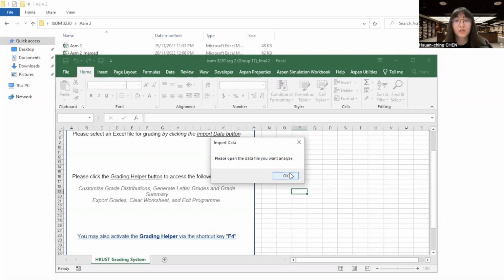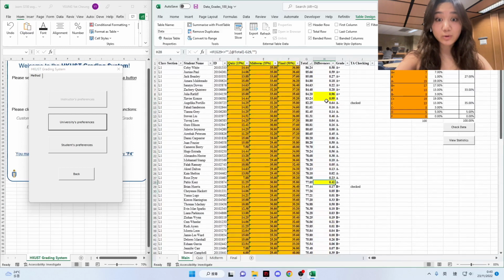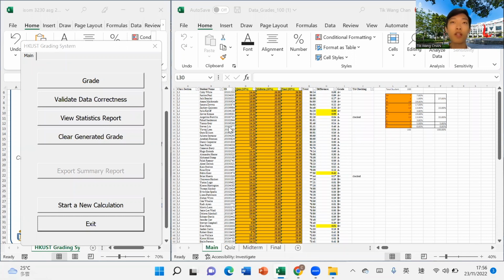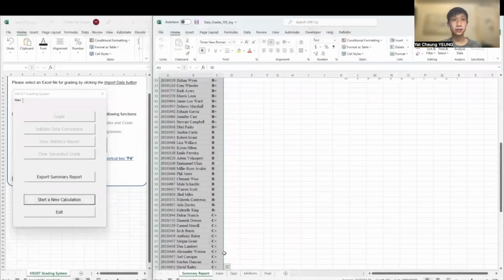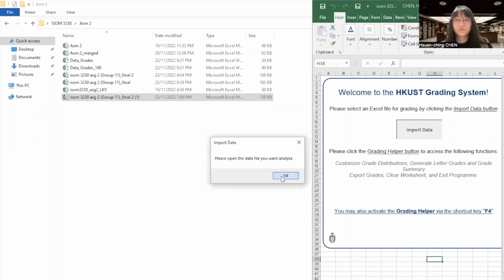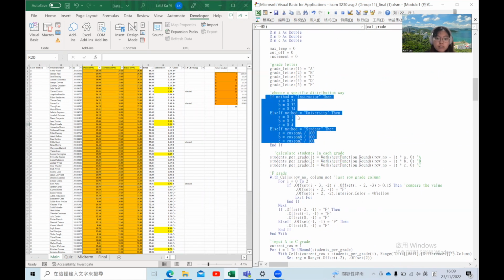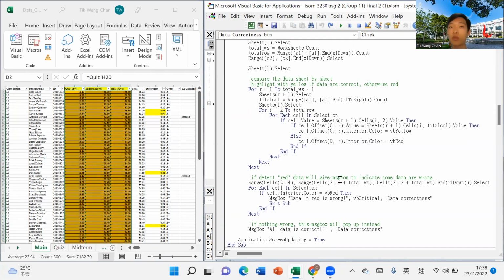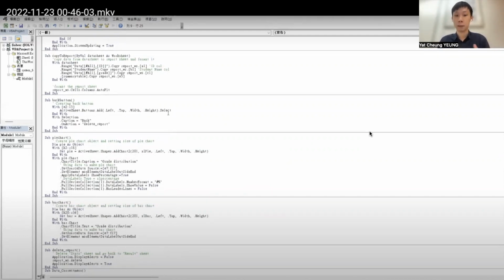ISOM3230 HKUST VBA Grading System Group 11 HD 1080p